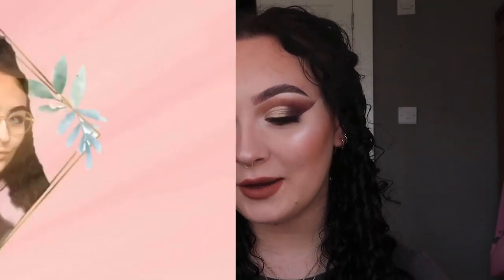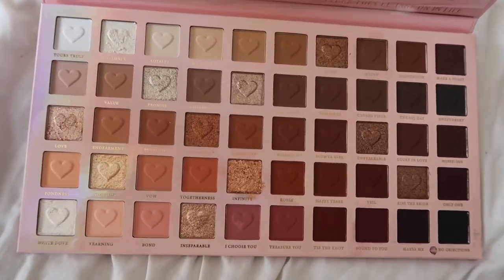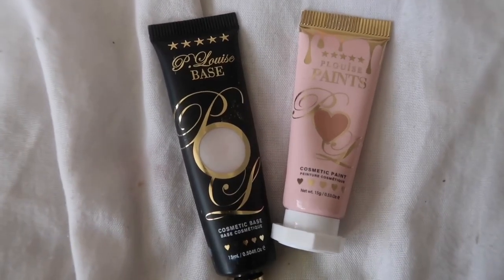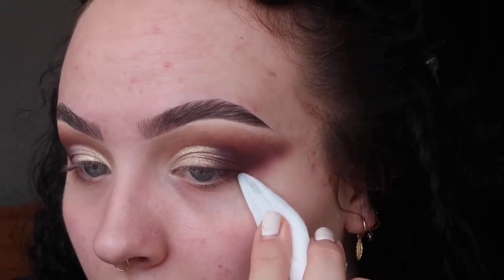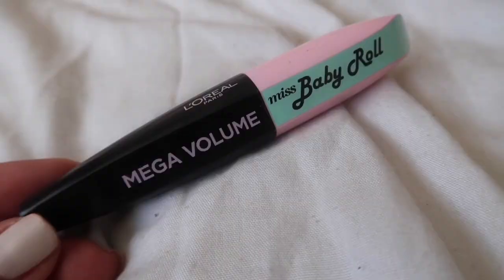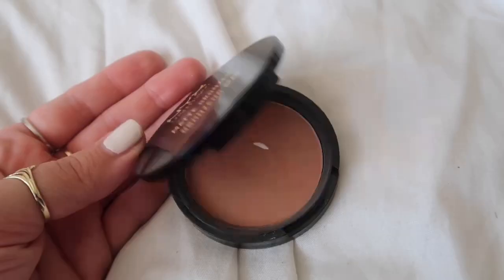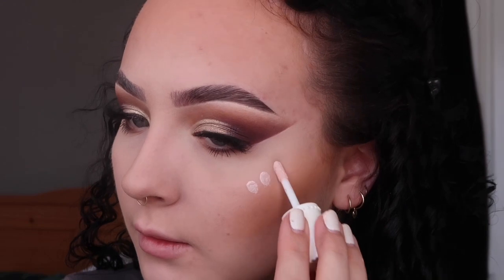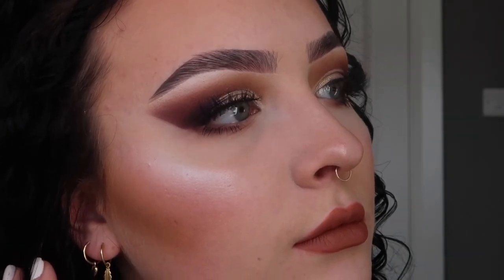Smokey half CUT CREASE tutorial - simple steps, easy & affordable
Hello everyone! Today I’m sharing with you a smokey half cut crease tutorial!